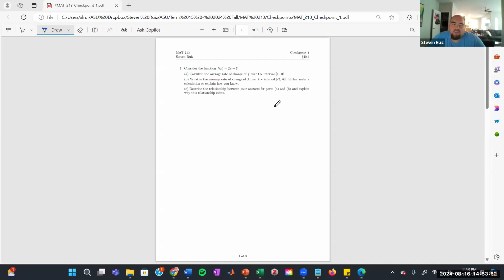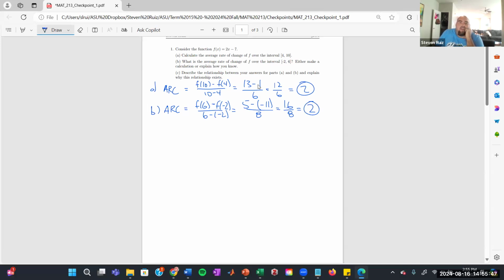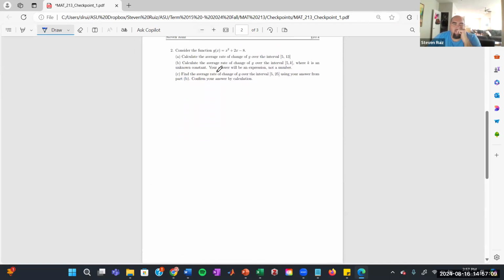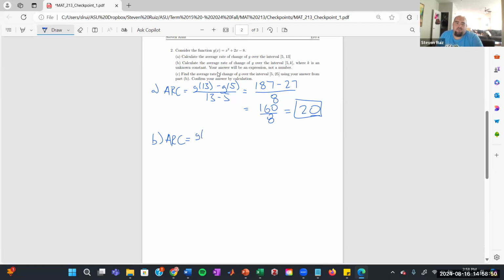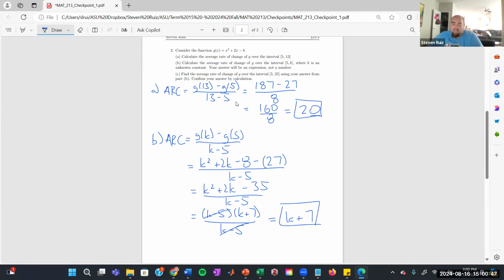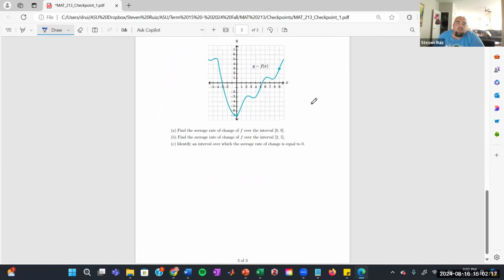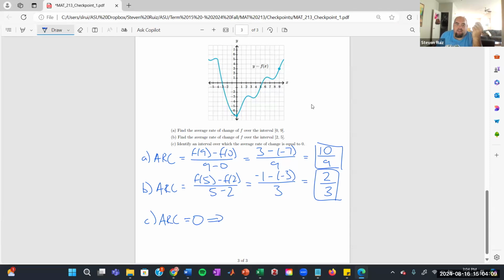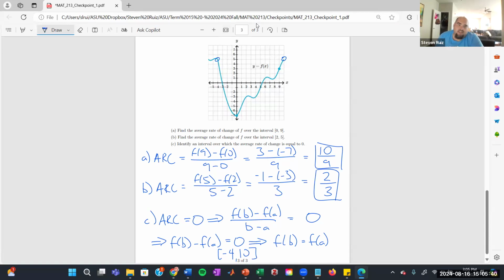MAT 213 - Fall 2024 - Checkpoint #1 Solution